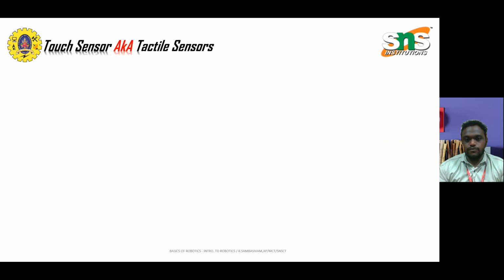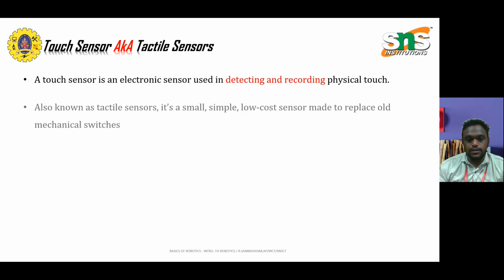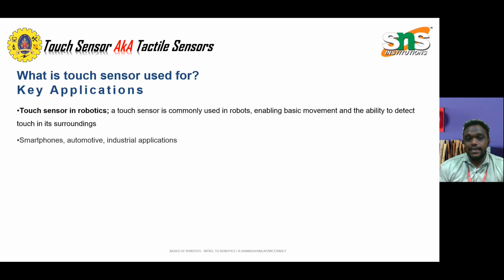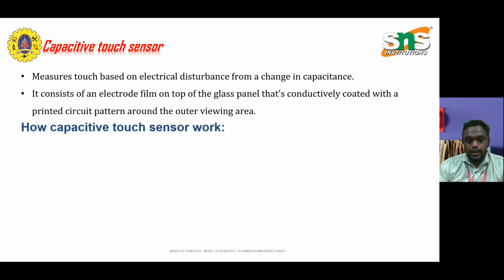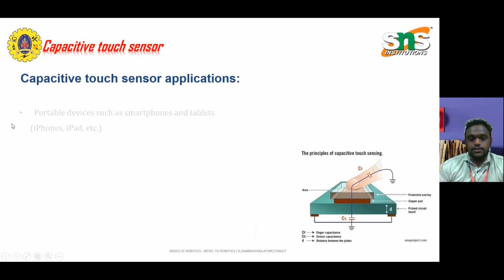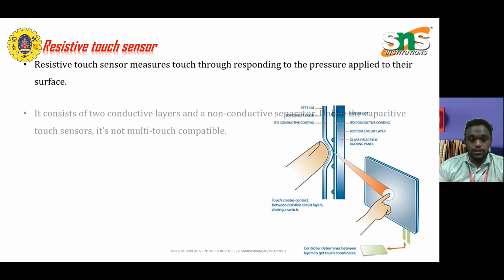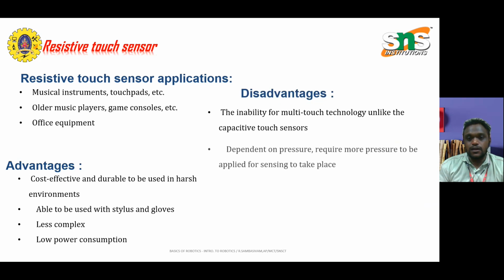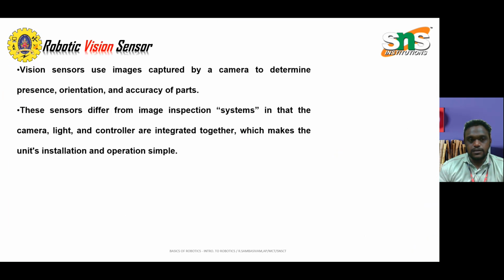Introduction to Robotics - Touch Sensor